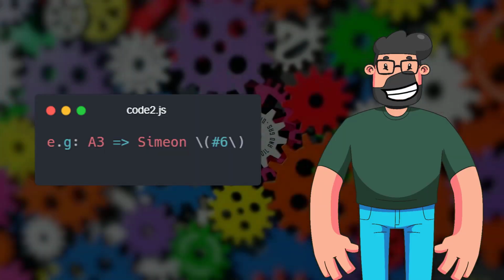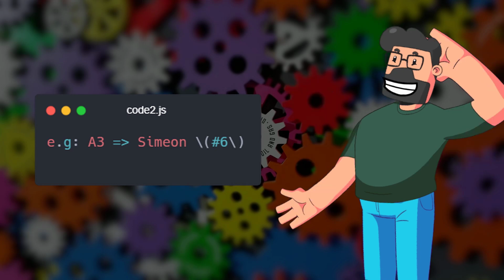Why XLOOKUP in Excel struggles with certain special characters?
Find out why XLOOKUP in Excel might struggle with certain special characters. Does XLOOKUP in Excel not work with certain special characters? Watch to learn more!

✅ VIDEO INFO:
00:00:00 - Excel: XLOOKUP issue with special characters.
00:00:24 - Regex: Escape parentheses for accurate matching.
00:00:51 - Improved formula accounts for special characters.

This solution would not have been possible without the contributions of users: Darcy and Ron Rosenfeld